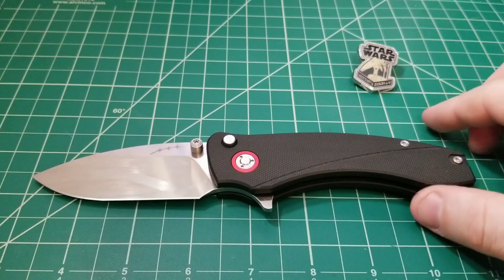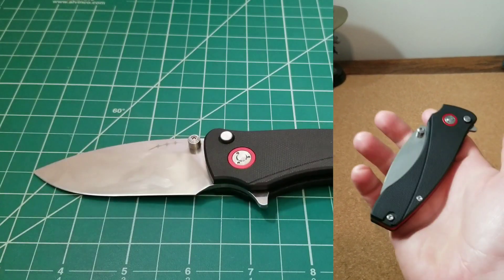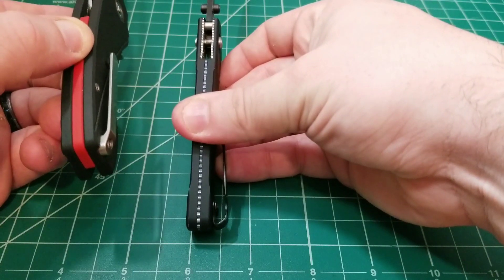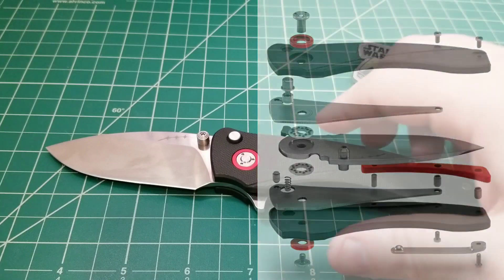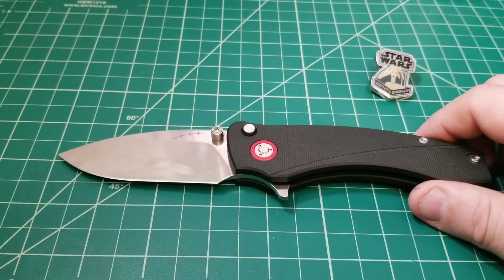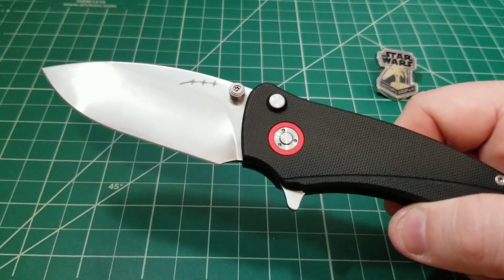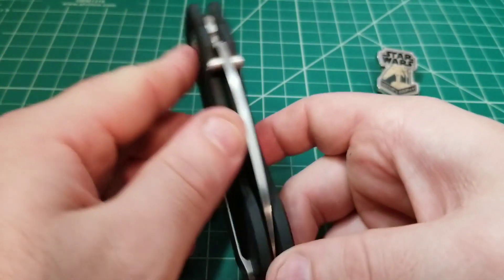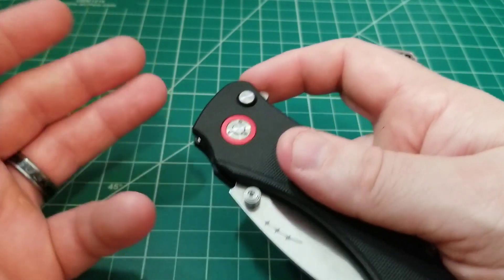The Orion Knives Solaris: Sweet New Button Lock Design